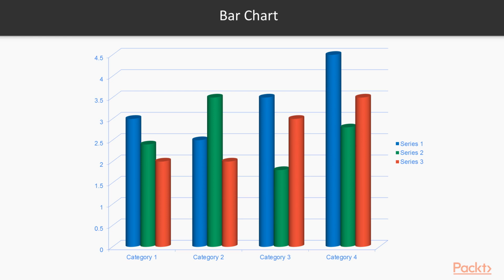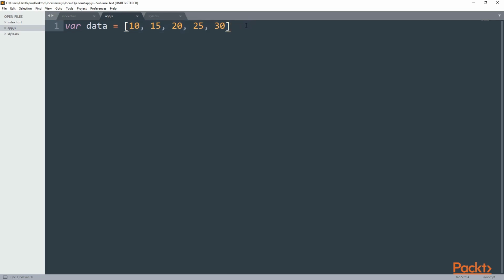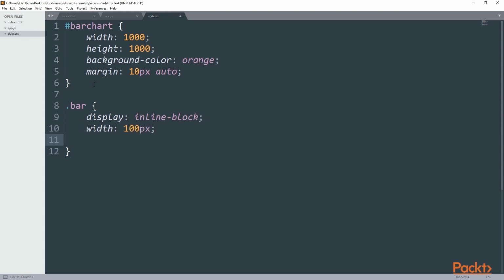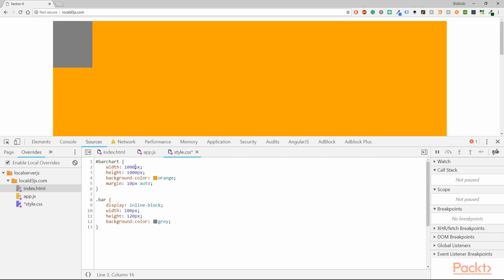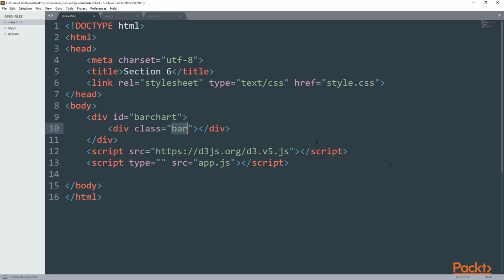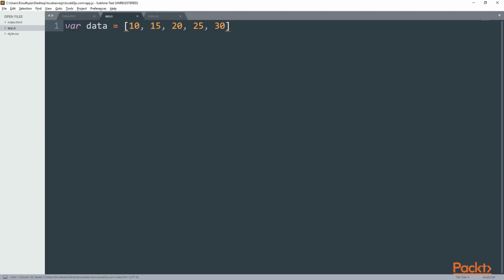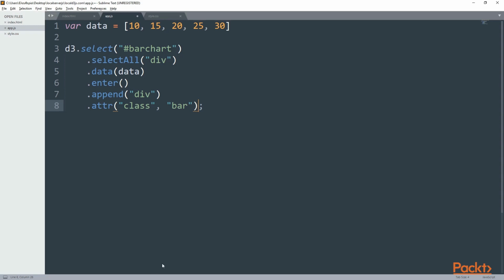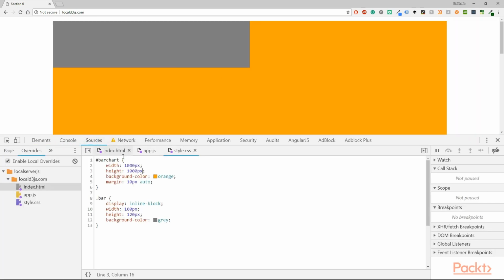Learning D3.JS 5.0: Get Started with Bars|packtpub.com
This video tutorial has been taken from Learning D3.JS 5.0. You can learn more and buy the full video course